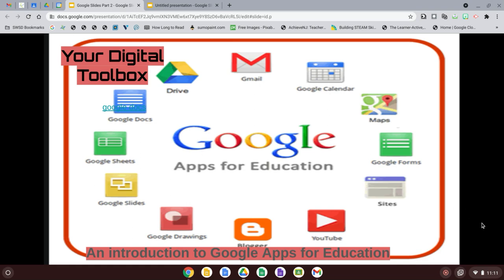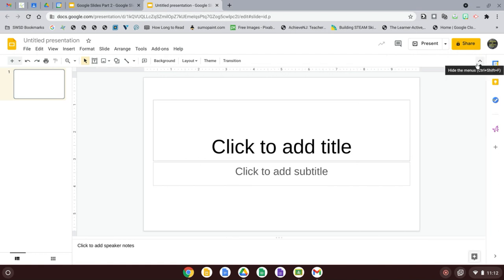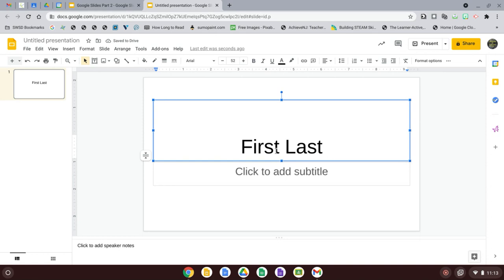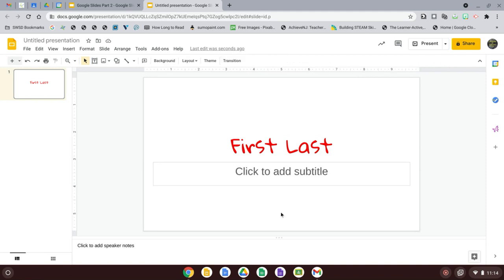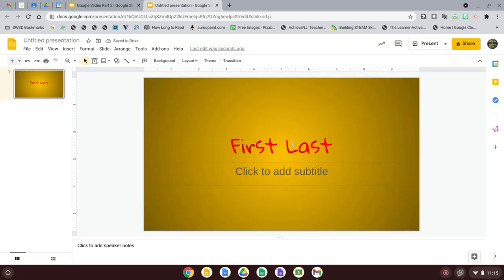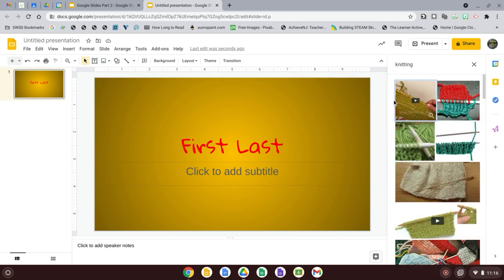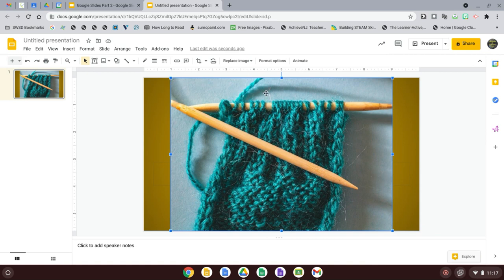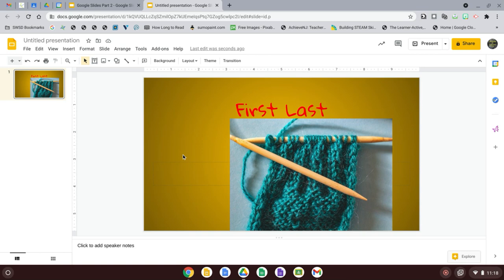Google Slides Part 2: Practice